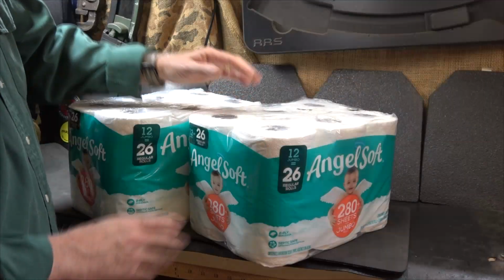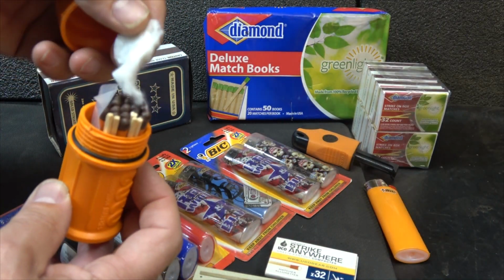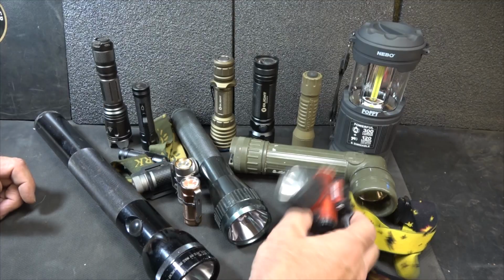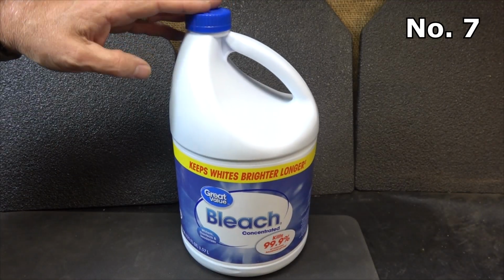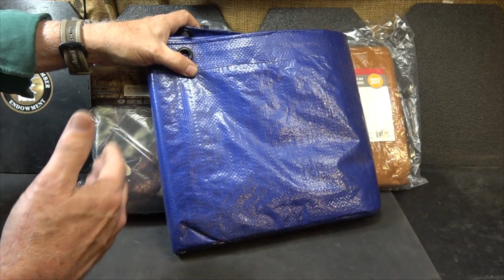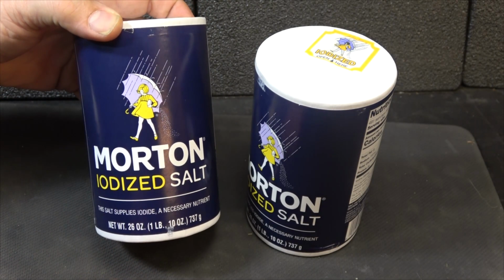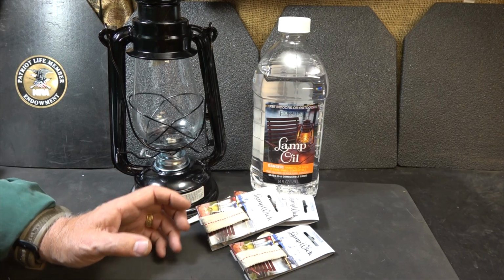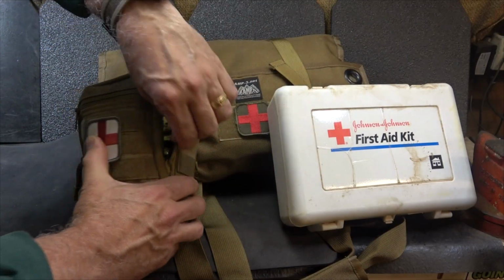15 Items Every Prepper Should Horde for SHTF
15 Items Every Prepper Should Horde Survival Prepper SHTF Top 15 Items